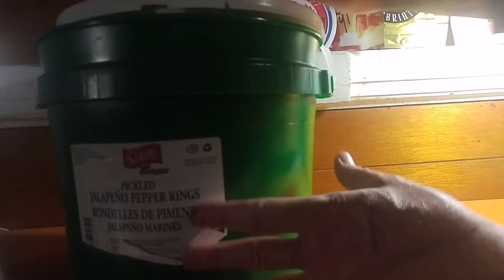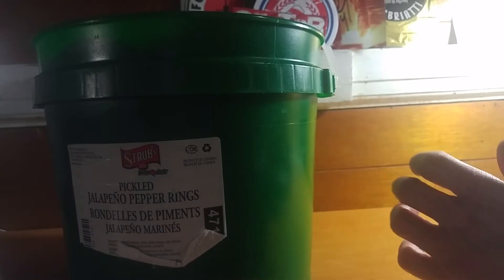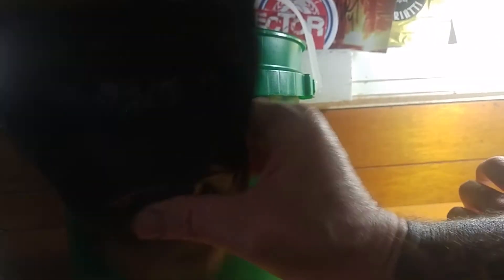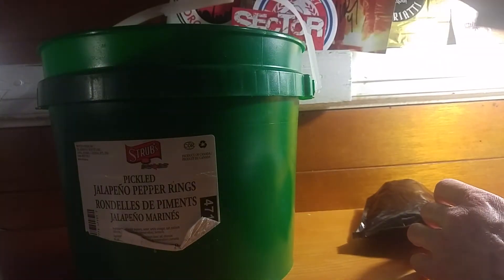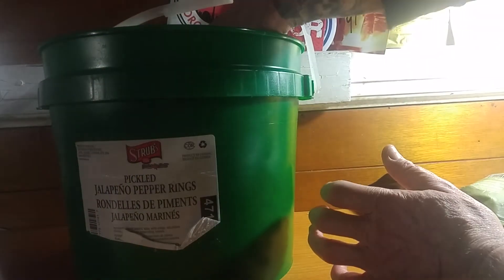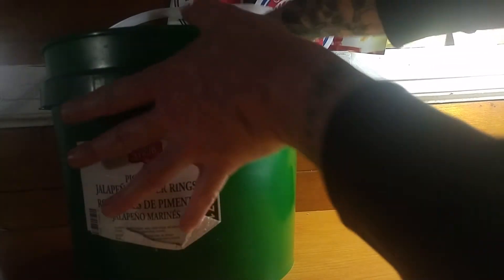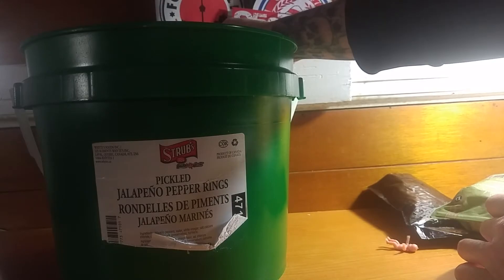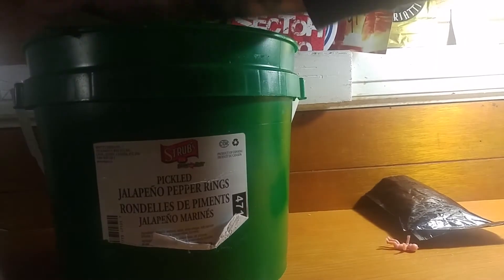Utilizing storage tubs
Restoring dried products in mylar bags and storage tubs